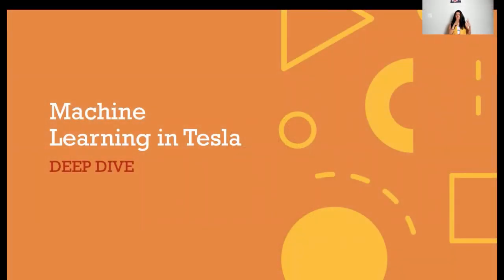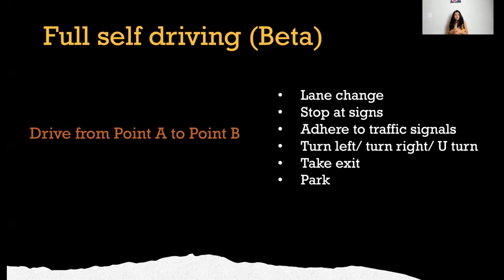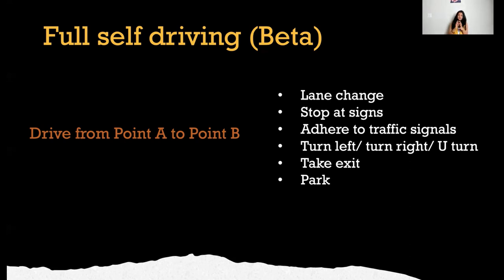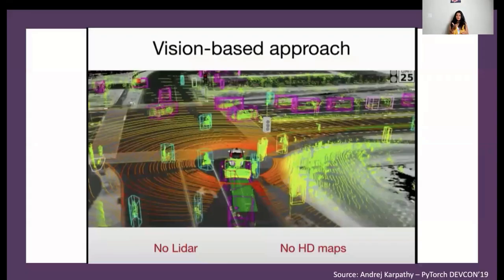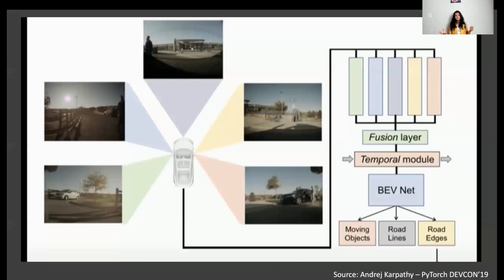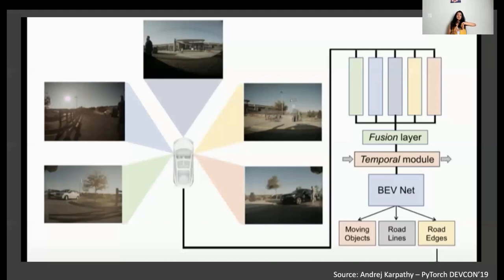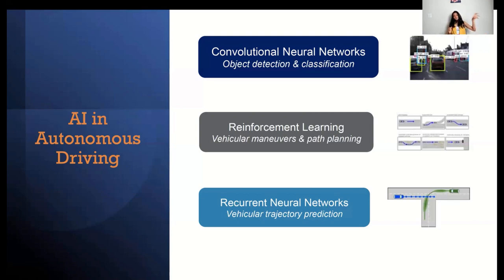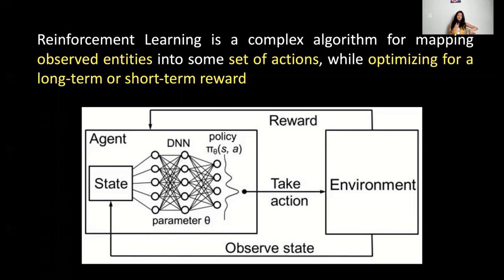Weekend Musings - Episode 12 - Deep Dive into Tesla AutoPilot Machine Learning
In this episode of weekend musings, I will go through a deep dive into the machine learning algorithms in Tesla Autopilot. As the technology is proprietary to Tesla, the details of the model are not publicly available. This episode is inspired by the resources available online.

If you found the video insightful, do share it with your network.